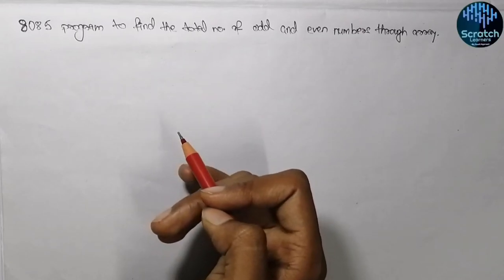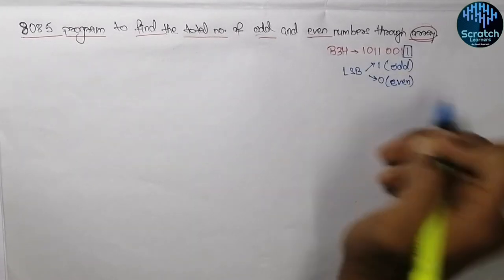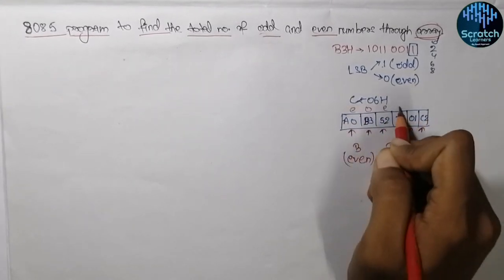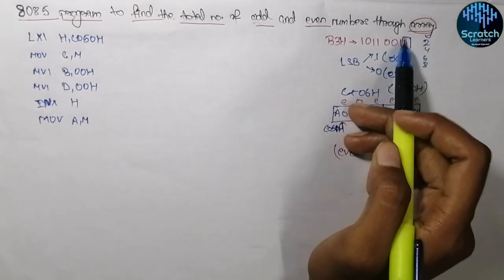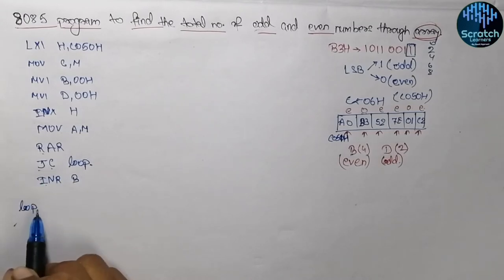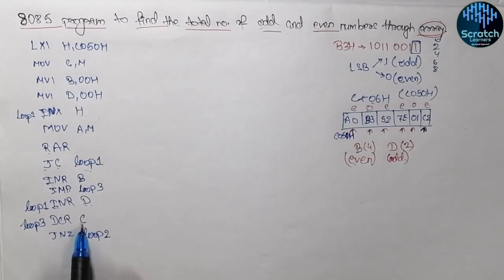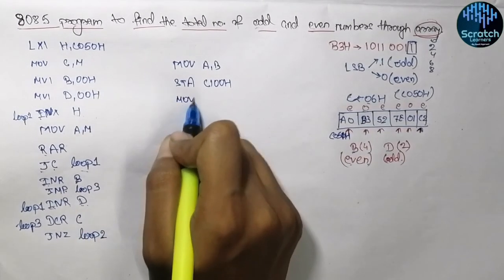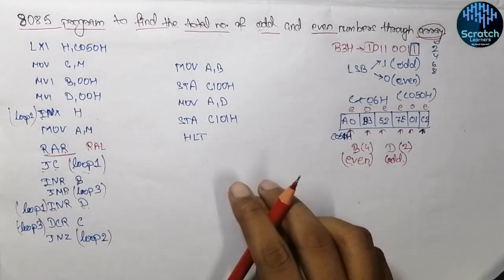8085 program to find total number of odd and even numbers|ALP to find count of odd and even numbers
Program to find total number of odd and even numbers in 8085:
This video explains the method of counting the total number of odd and even numbers in an array. The ALP is explained with example and proper explanation.